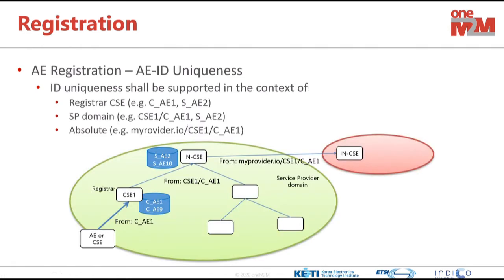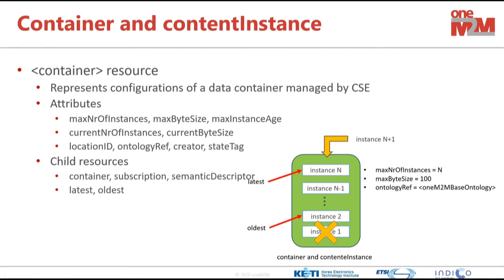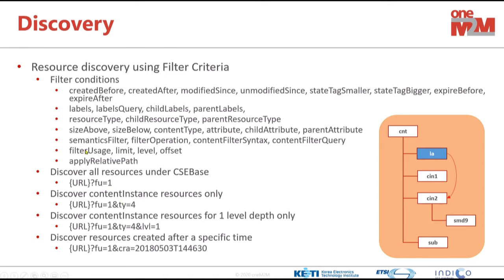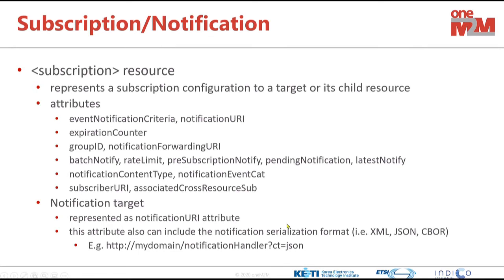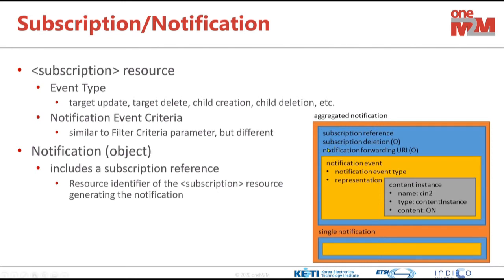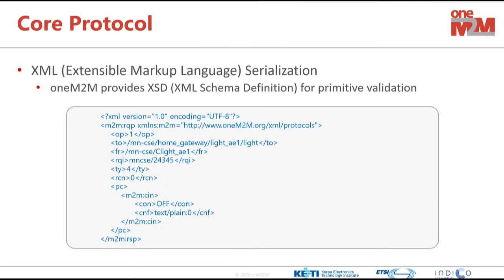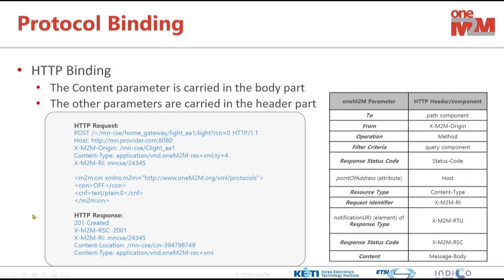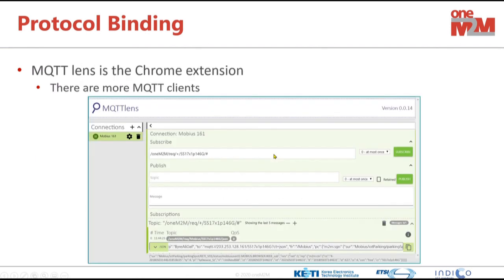oneM2M Tutorial 3/14 : Common Services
This tutorial video presents oneM2M Common Services Entities (CSE) : Registration, Container and contentInstance, Discovery, Subsciption/Notification and Group management.